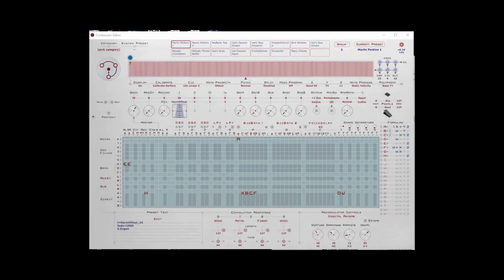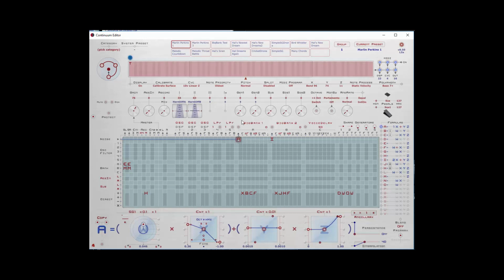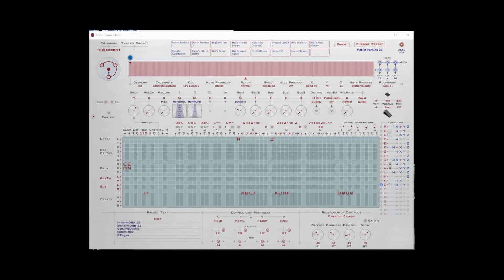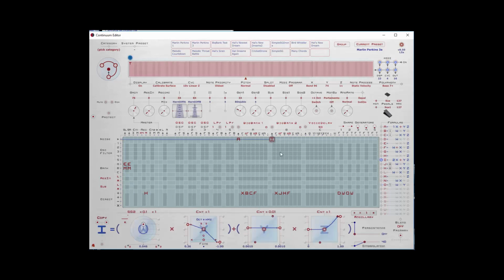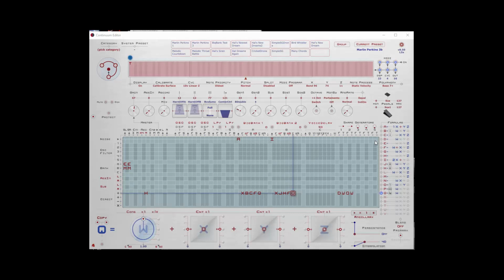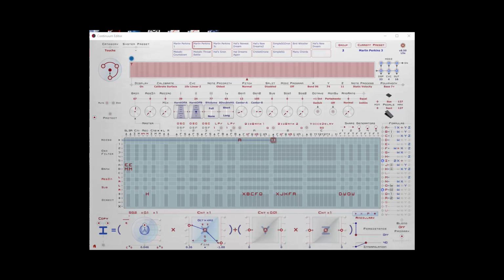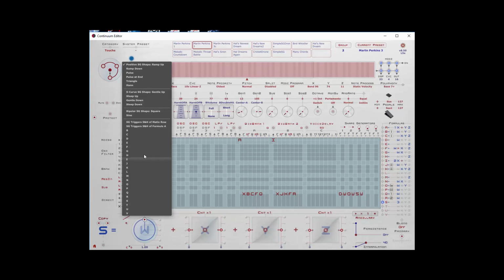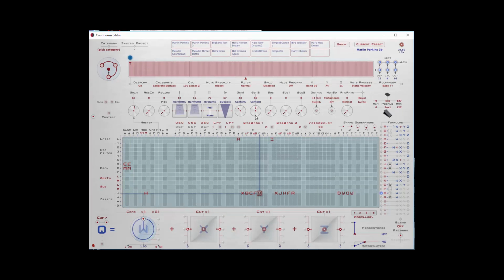Haken Continuum EaganMatrix Presets as Templates - Part 6 - Biqbank Mods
Taking the "Marlin Perkins 1" preset that is a basic BiqBank example and modifying it in various ways. Uses Shape generator as envelope generator with offsetting pulses and shows how to use Touche with Y control.